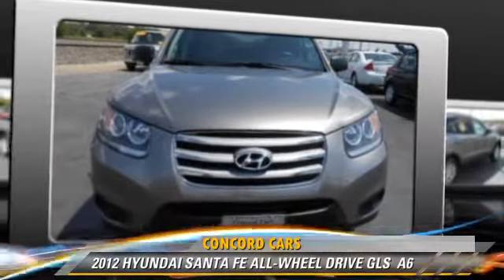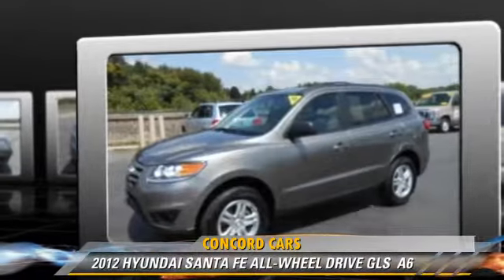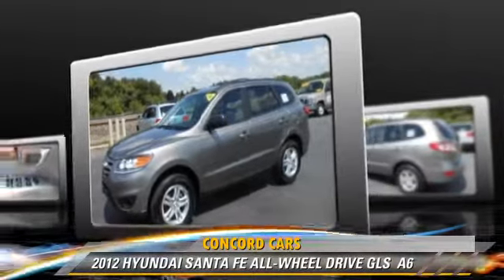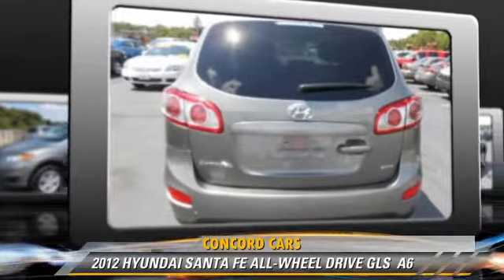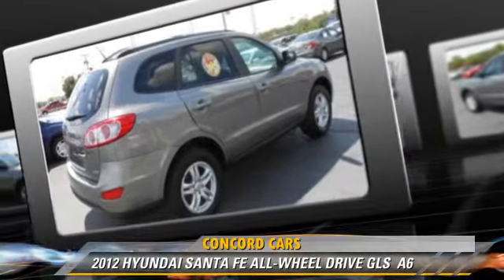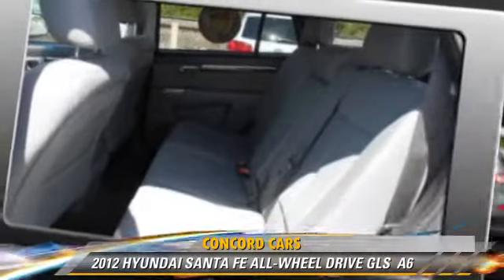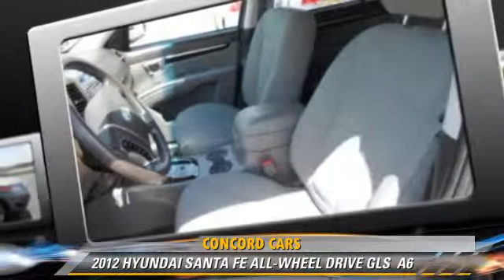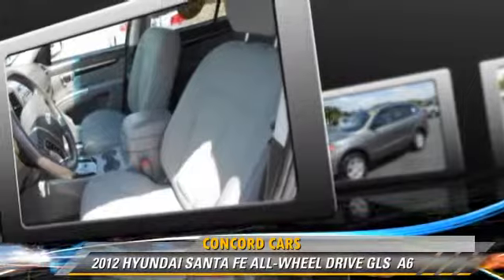Concord Cars, Elkhart IN 46517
Concord Cars

23119 US Highway 33 Elkhart IN  46517

[DFIN:3:2765255:I:2984:88ABA652:1ef63e908a00ac77cc94db3099d79977]